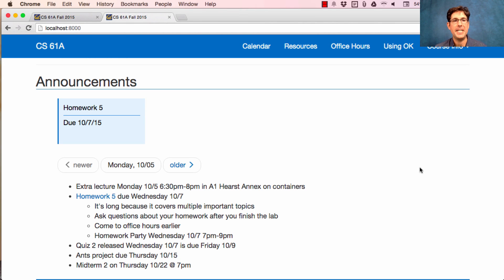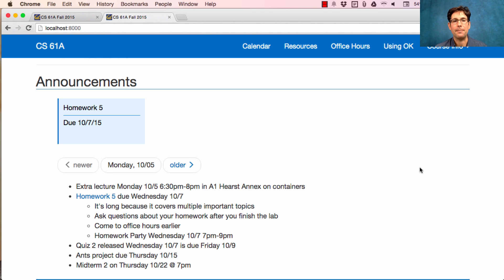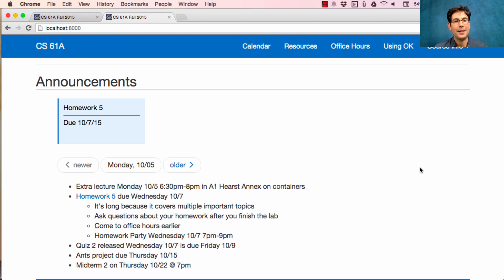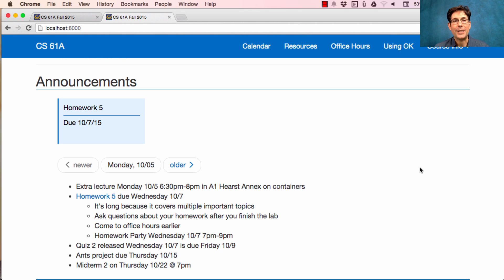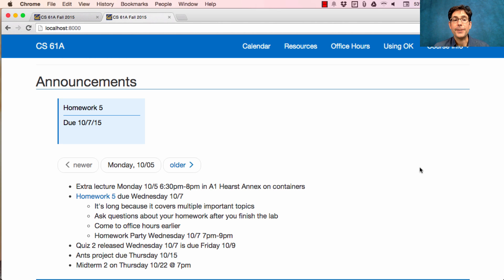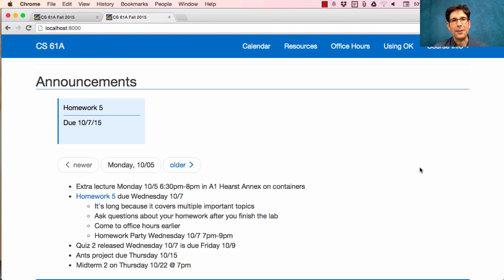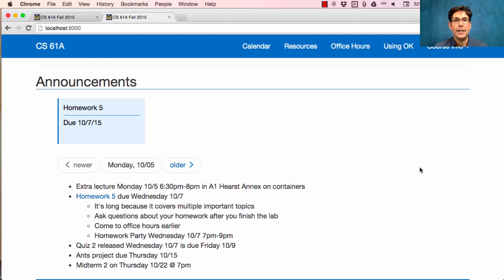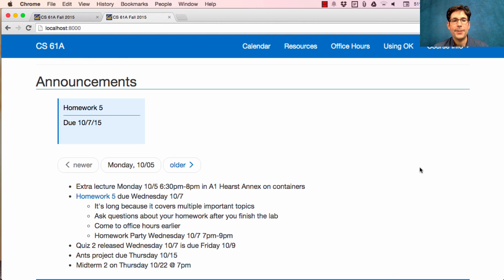61A Fall 2015 Lecture 15 Video 1